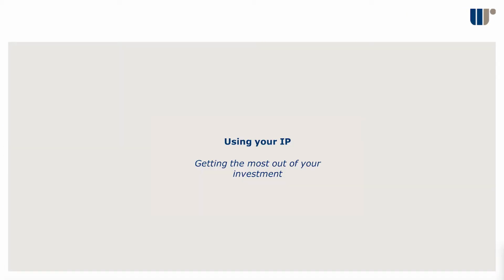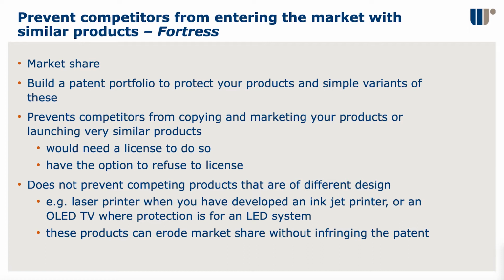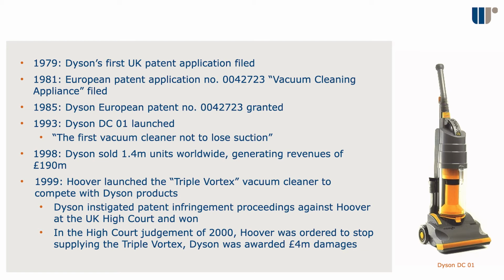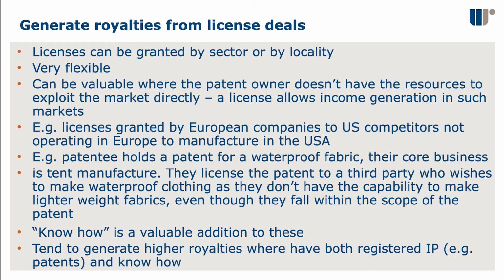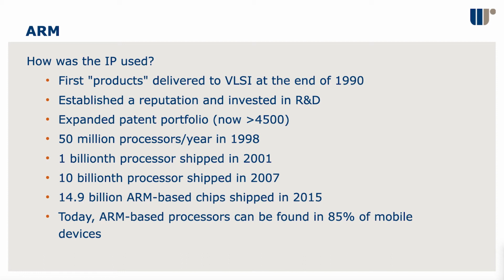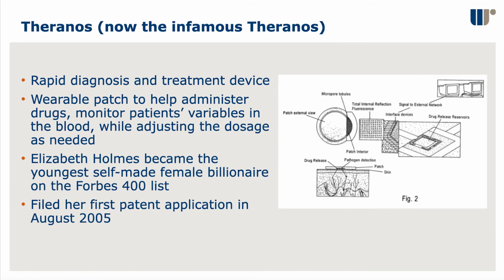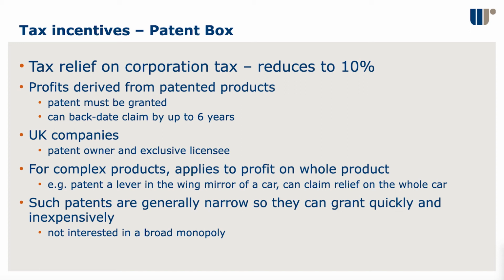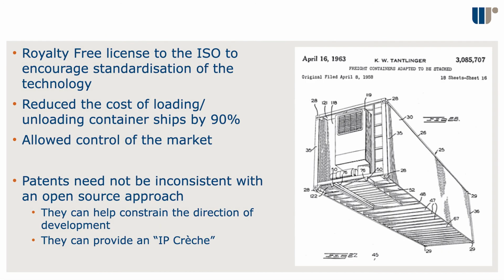Webinar Series: Intellectual Property from a Higher Education Perspective - Using your IP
Using your IP: A practical look at how intellectual property rights fit into the innovation process.